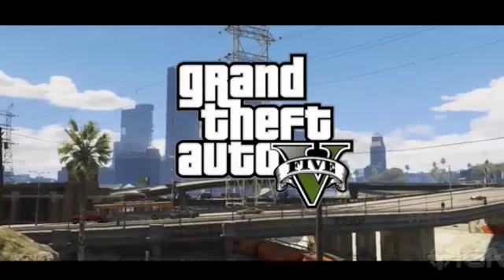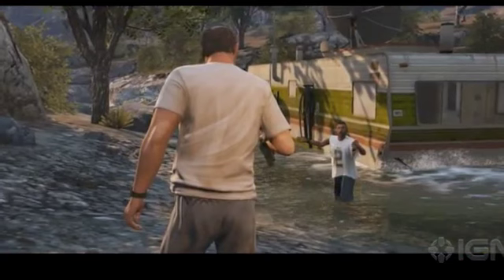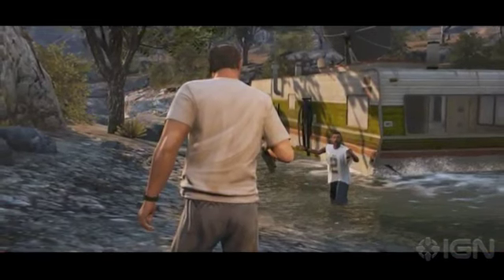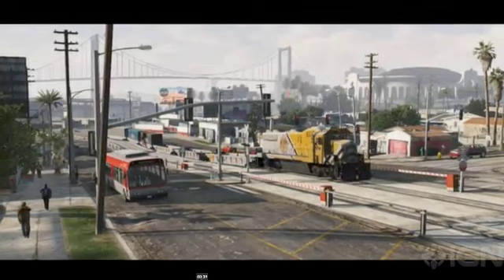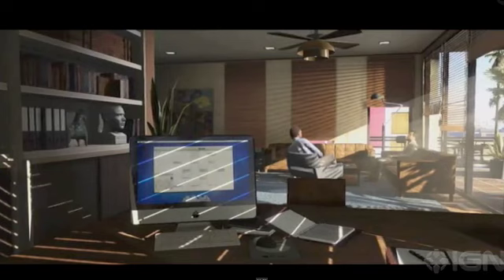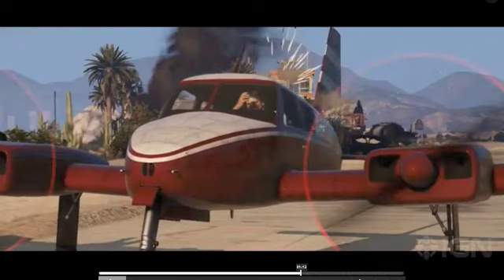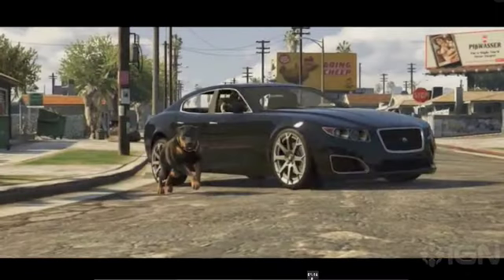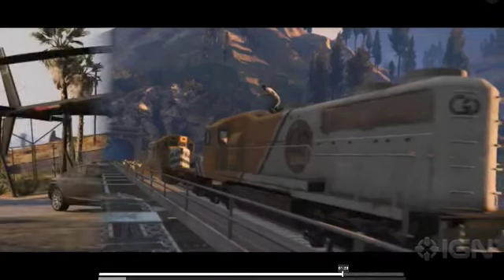GTA V Trailer #2 Break-down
Teck breaks down the new GTA V trailer that came out today (11/14/12).  Check it out!